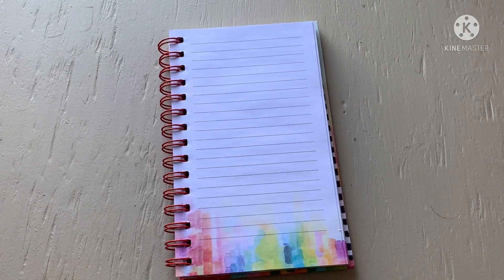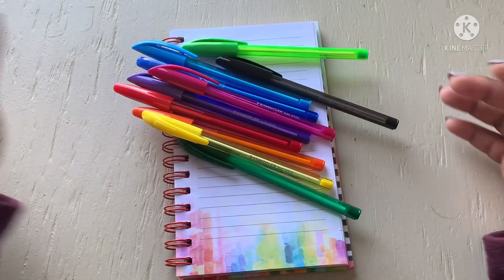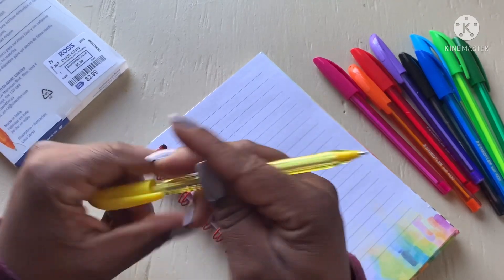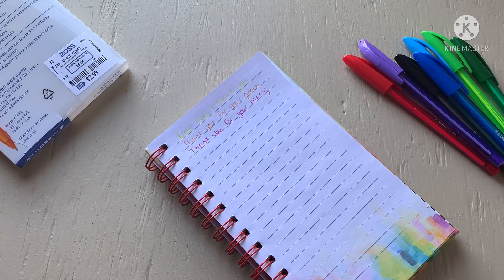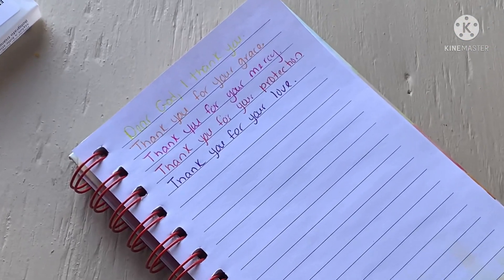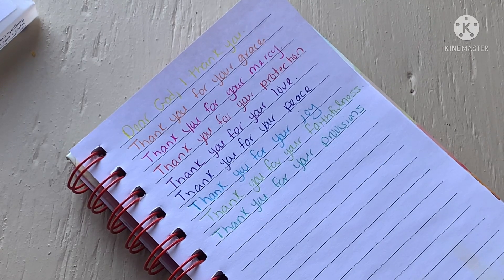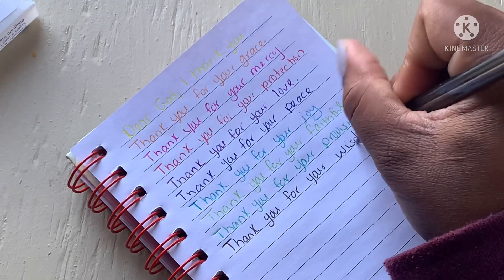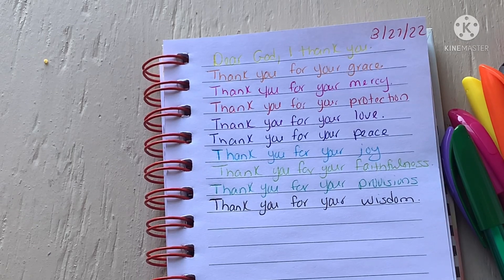Staedtler Triangular Ballpoint Pen Review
👩🏾‍💻Hello Study Buddy👩🏾‍💻

My goal is to create a safe space to express our love for Christ and sharpen our Spiritual weapons/tools. The following content will be available here:

🙇🏾‍♀️Prayer

📓 Journaling

 📖Reading

📚Studying

🖥Live Bible Study

🖍Coloring

💁🏾‍♀️Faith Talk